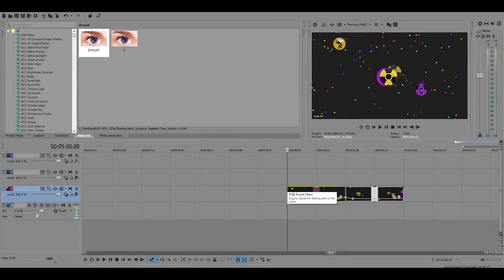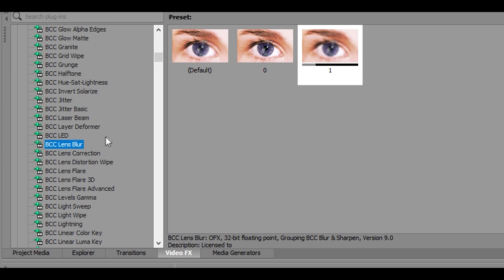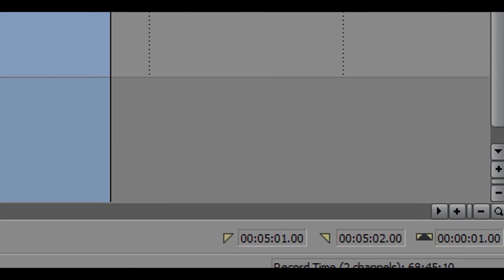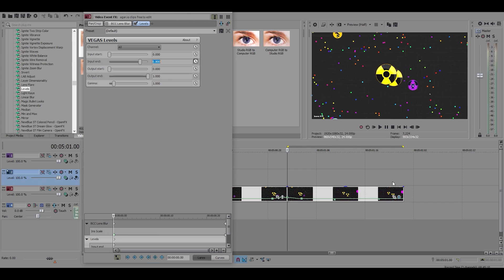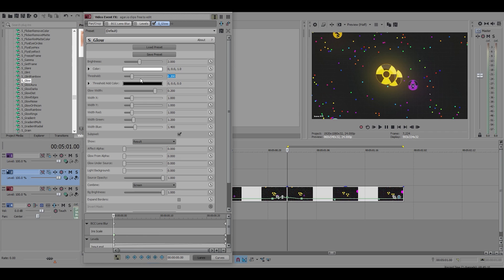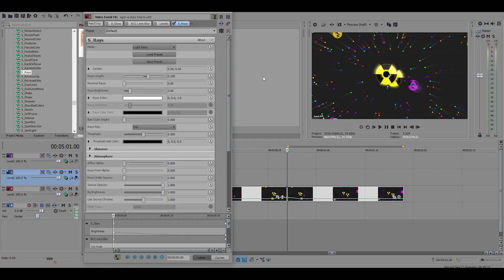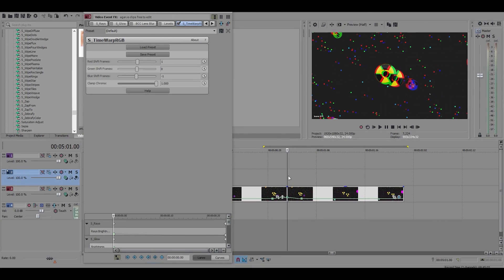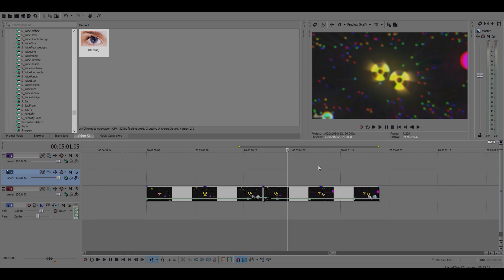Basic Effects || Sony Vegas Pro Tutorial [Agar.io]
0:00 Intro
1:02 Blur
2:13 Exposure
3:12 Glow
4:23 Rays
4:51 RGB

🐱Thumbnail by Sprookie

🐱Use my skins to support me:
spr1 - spr15

🔴Editing software used: Sony Vegas Pro 14

The Gota.io King 🐯⚡,

The Gota.io Hard 👊,

Gota.io - 👹The Monster of LL Clan👹 - APL25K ?!?!? - Gota.io MegaSplit,

The Gota.io Expert ! 💫,

Gota.io - THE LEGENDS OF BETA 2 🤙🔥🔥,

The New Gota.io Assassin 💀🔥 NOT,

😋 The Gota.io Happines 😋,

the gota.io missile🚀possible comeback?,

the gota.io heroes🔮 (official comeback?),

Gota.io - HACKER vs HACKER's // Double KAMEHAMEHAAaa // PT BR // JETTA,

👊 Gota.io 🚀 - The Mastery of Movement 🚀 - Gota.io 👊,

Gota.io - MY 😱*FXCKING*😱 *BEST* 🔥TRIPLESPLIT🔥 IN THE WORLD SICKS DOUBLESPLITS/SPECIAL 3K/ LL2RC,

Gota.io - *NEW* 🔥 LEGENDARY TRIPLESPLITS 🔥 AND MY BEST DOUBLESPLIT? *OMG* LL2RC,

LL2RC The *GODS* Of Gota.io? iZero *VS* Zaathor *TRIPLESPLIT TO *20K* TO *100K* MY BEST TRIPLESPLIT,

The Gota.io Comeback ! 🔥 ( Official video ),

THE *BEST*REVERSE GOTA.IO?🔥🔥,

The 🐲 Gota.io legend,

Gota.io-Megasplit runs (400k-630k),

GOTA! but IT'S THE BEST DOUBLESPLIT!! (MONTAGE),